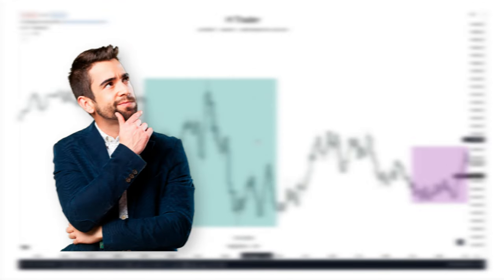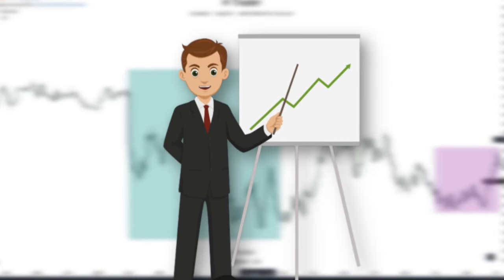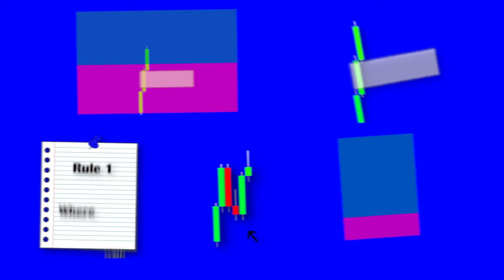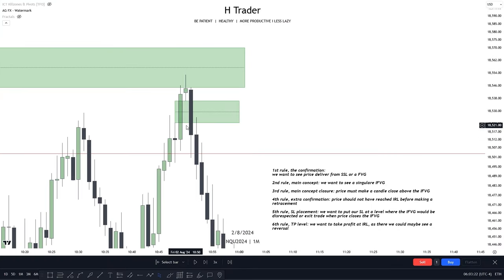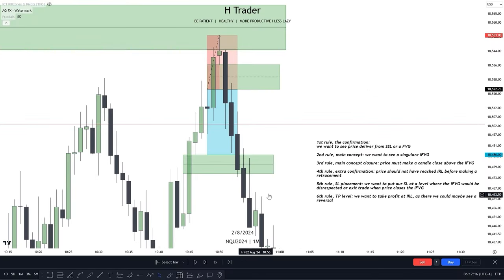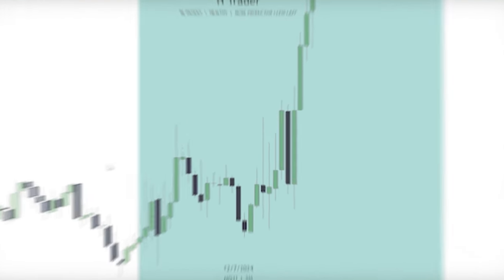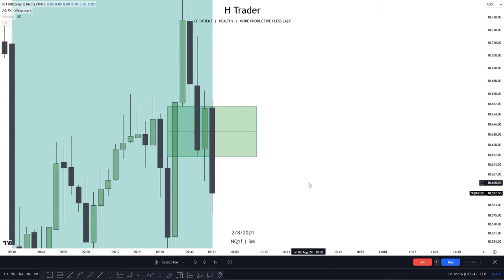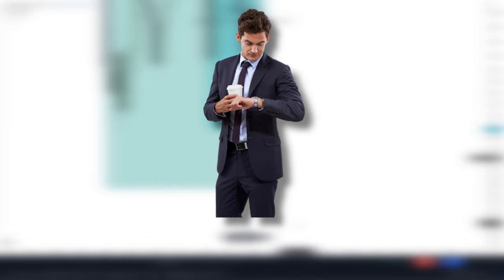The Only Way To Build Your Own Trading Strategy